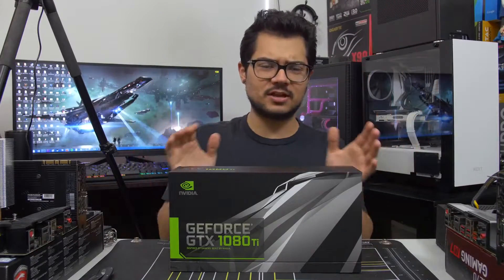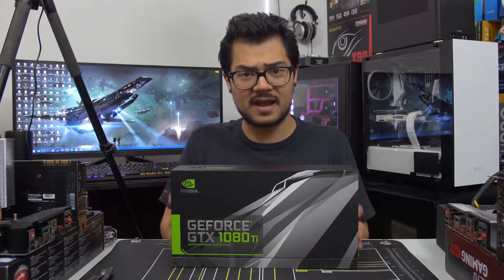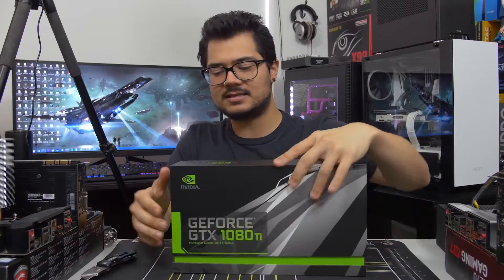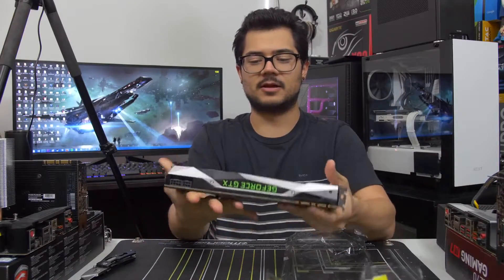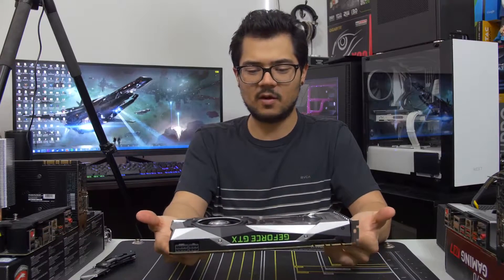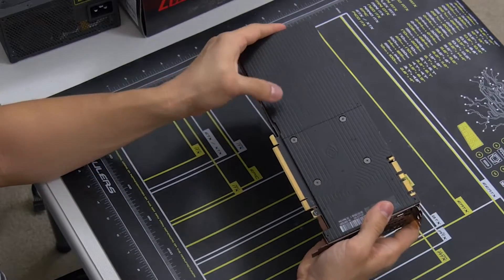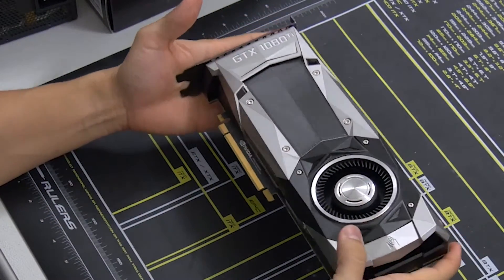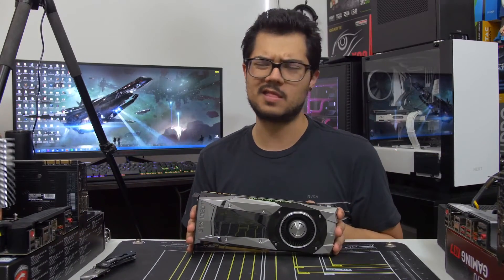UP CLOSE GTX 1080 Ti UNBOXING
The official unboxing of the Nvidia GeForce GTX 1080 Ti.

✉ SEND FAN MAIL TO:
Bitwit

▷ CREDITS
Category
Science & Technology
License